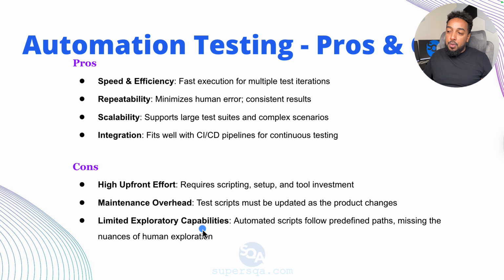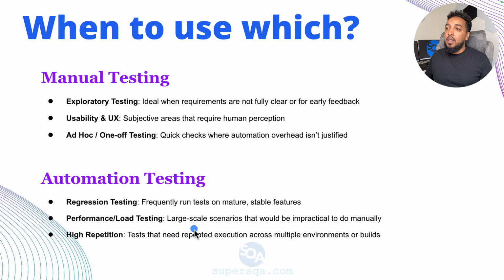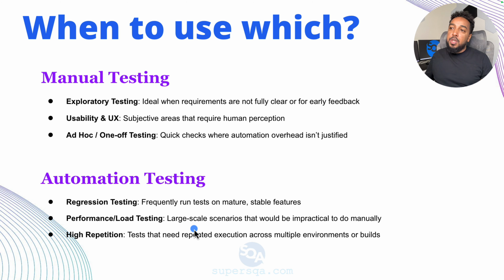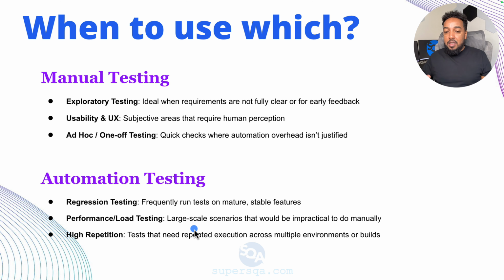Manual Testing vs Automation Testing - QA Career Guide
Unlock your QA career by mastering the differences between manual and automation testing!

In this video, we dive deep into the world of software testing, comparing manual testing and automation testing. You'll learn the key differences between these two approaches, including when to use each method and the benefits of transitioning from manual to automation. We provide real-world examples, demonstrating how manual testing is performed by humans and how automation utilizes tools like Selenium and Python to streamline the testing process. Whether you're just starting your journey in QA or looking to enhance your skills, this video is packed with valuable insights to help you understand the testing landscape. Don't forget to check out our free 14+ hour Software Testing course to build a solid foundation in QA!